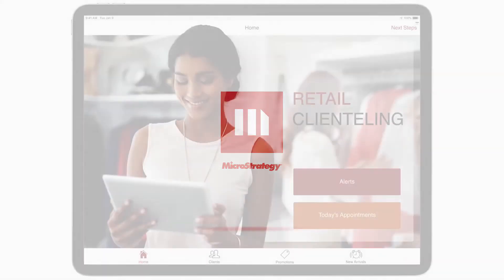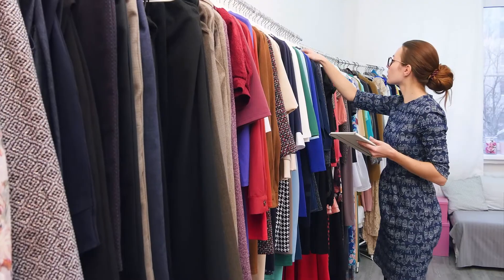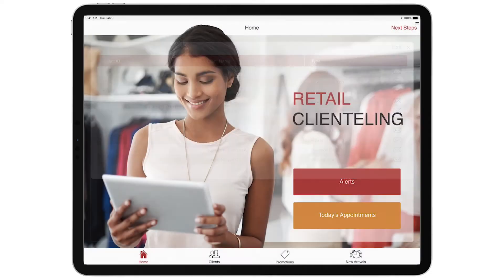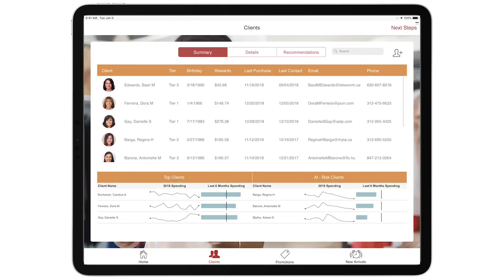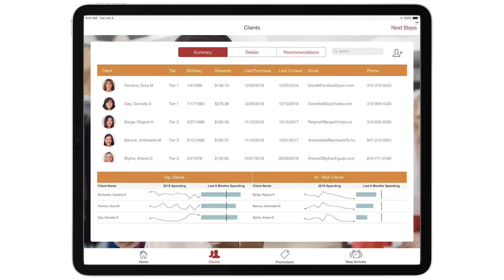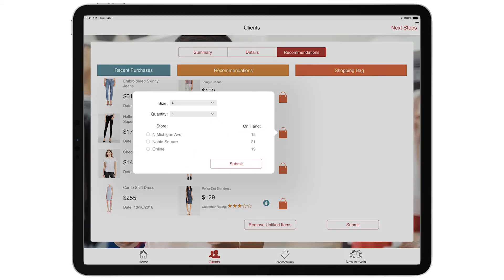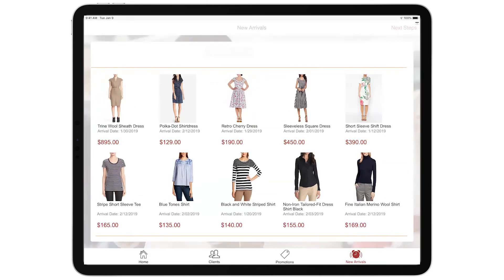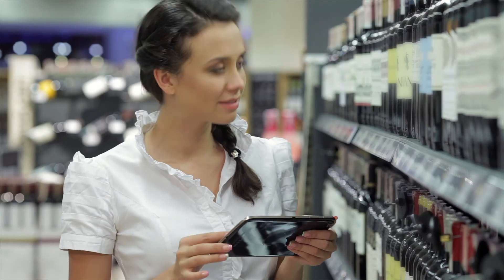Clienteling iPad Demo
Delivering a personalized experience for every customer is a top priority in the retail industry. Using a native MicroStrategy Mobile clienteling app, retailers can arm store associates with a catalog of information on customers, products, and promotions to help ensure consistent and informed customer interactions. This app can guide store associates throughout the sales process by leveraging insights from multiple channels to provide personalized product recommendations and customer service, while also empowering them to take action directly from the app. Here is an example of how one such app could be used by a store associate as part of their day-to-day routine.